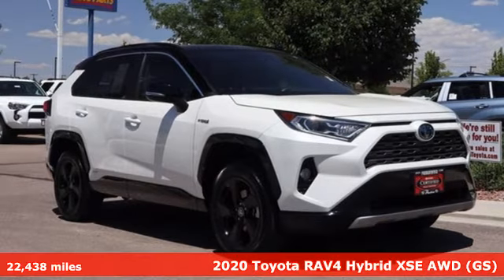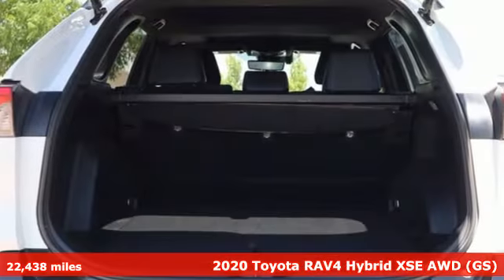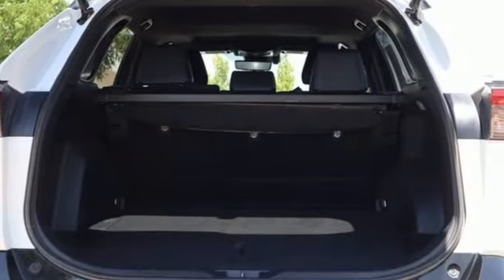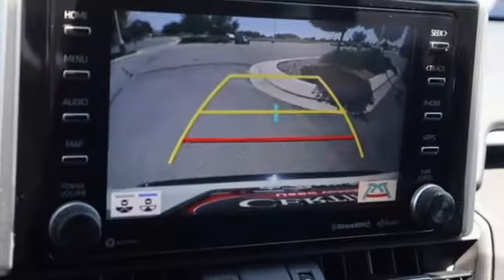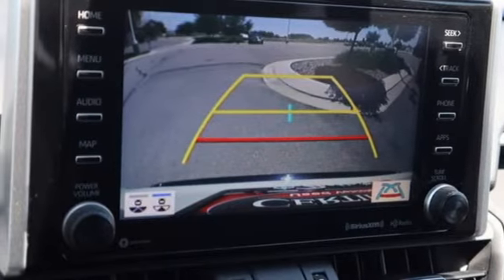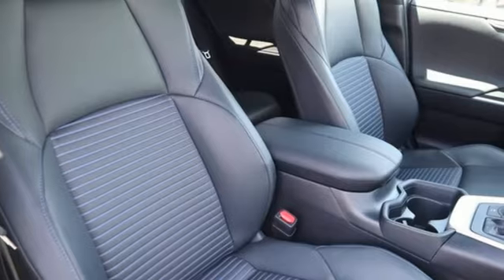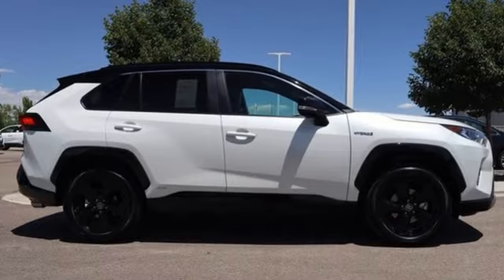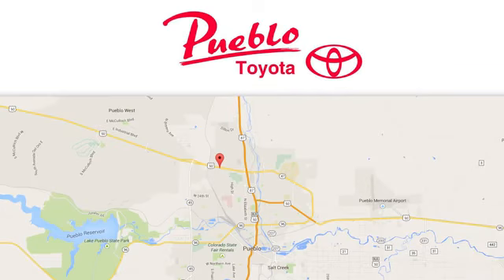Used 2020 Toyota RAV4 Hybrid Pueblo CO Colorado Springs, CO #67325 - SOLD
Year: 2020
Make: Toyota
Model: RAV4 Hybrid
Trim: Hybrid XSE
Engine: 2.5L 4 cyls Hybrid
Transmission: CVT (Continuously Variable)
Color: White
Mileage: 22438
Stock #: 67325
VIN: 2T3EWRFV7LW059249
Recent Arrival! CARFAX One-Owner. Clean CARFAX.brAWD 2.5L 4-Cylinder. 41/38 City/Highway MPGbrbrbrFor the Best priced and highest quality pre-owned vehicles in Southern Colorado visit Pueblotoyota.com or call our team at .

Pueblo Toyota
2220 US-50 West
Pueblo, CO 81008

Address:
2220 US-50 West